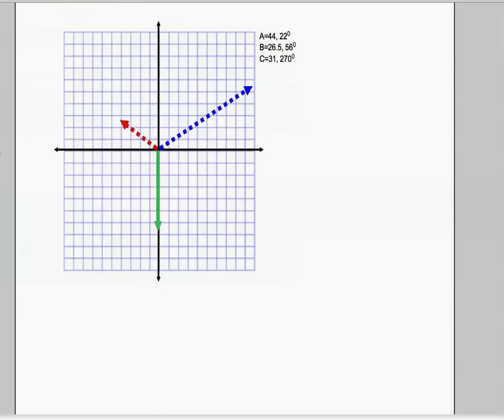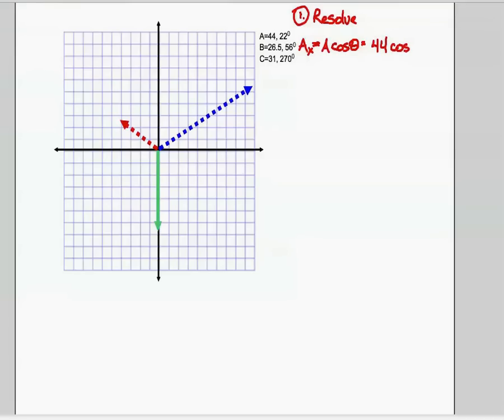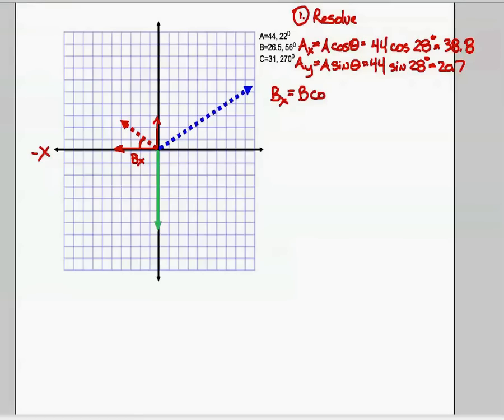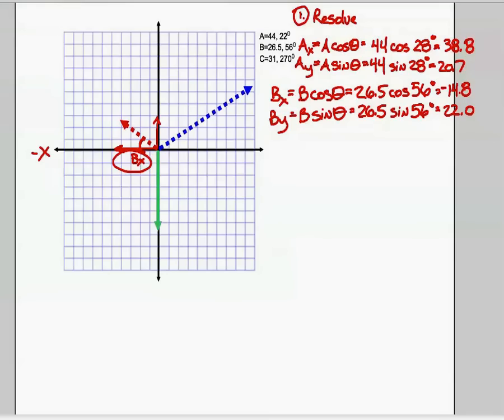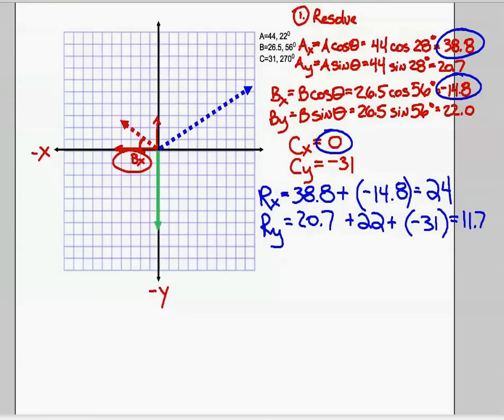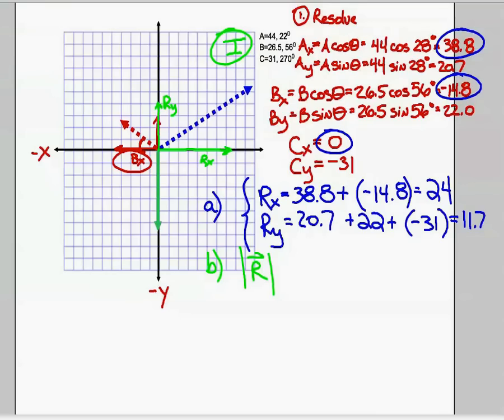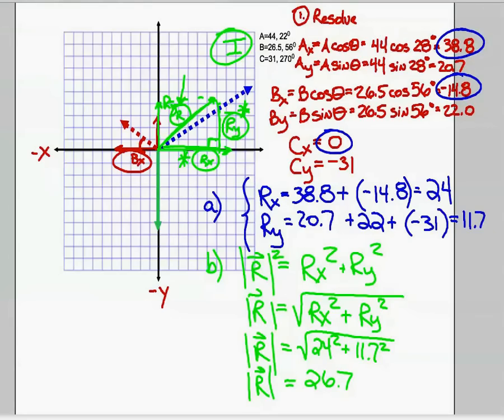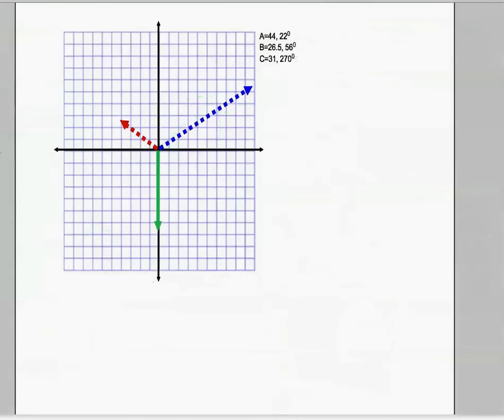Giancoli3_10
Solution to Giancoli Chapter 3, page 66, #10